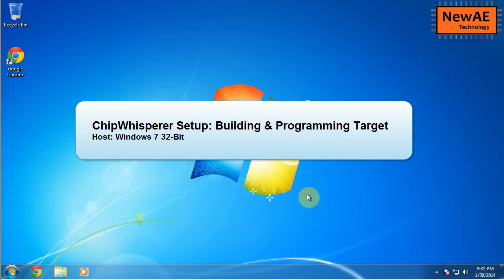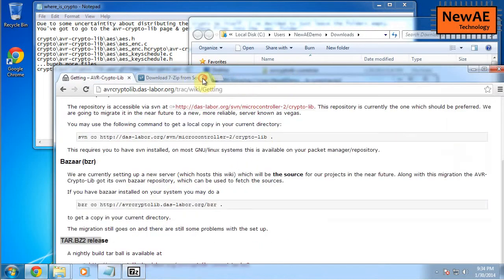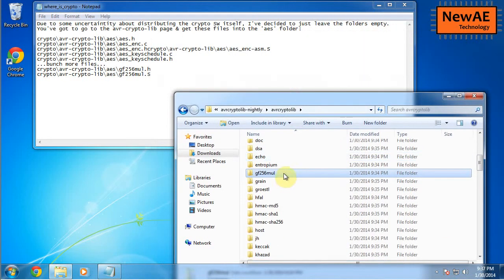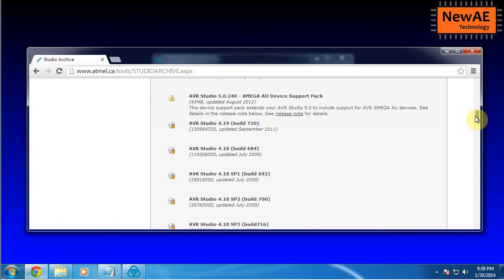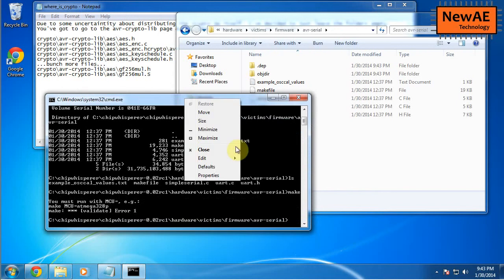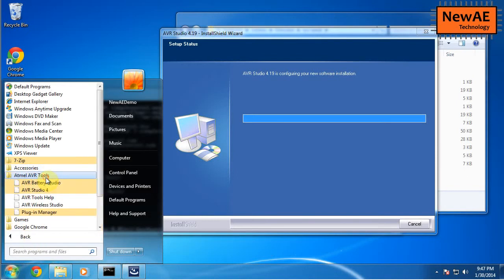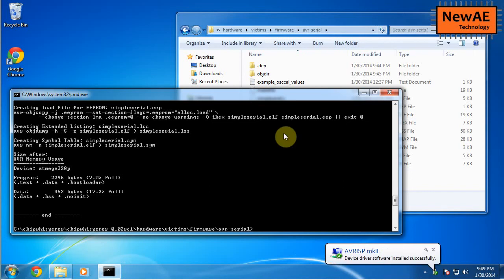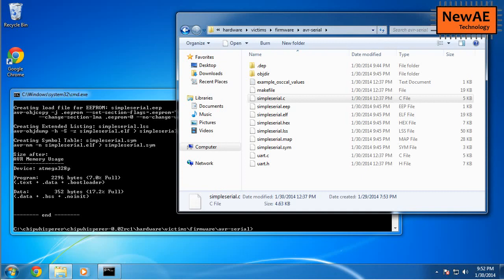ChipWhisperer Setup: Building Simple-Serial Target (Win 7)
Assumes you've already downloaded (or cloned) a ChipWhisperer release.

Copy everything in from avrcryptolib\aes & avrcryptolib\gf256mul into chipwhisperer\hardware\firmware\crypto\avr-crypto-lib\aes\ directory.